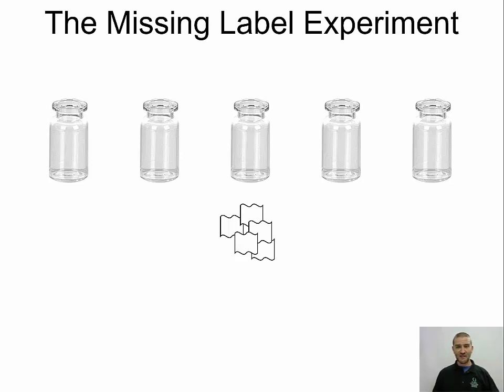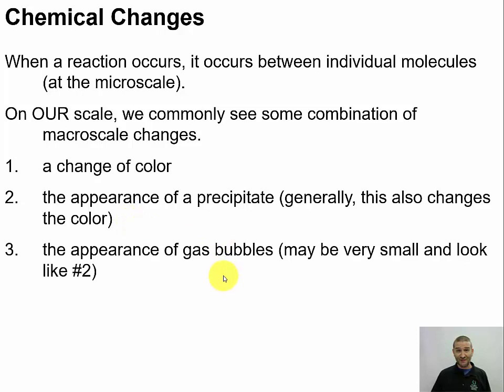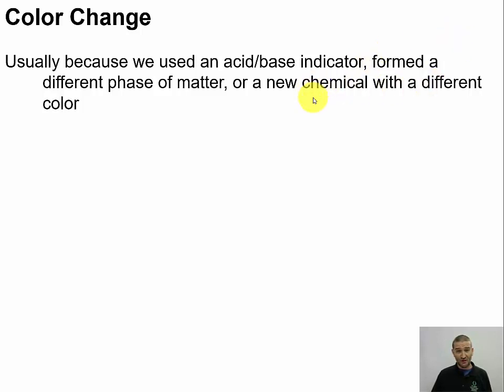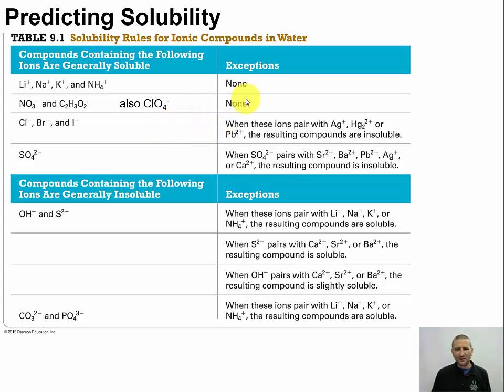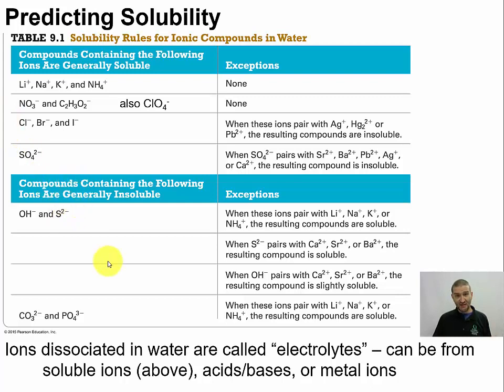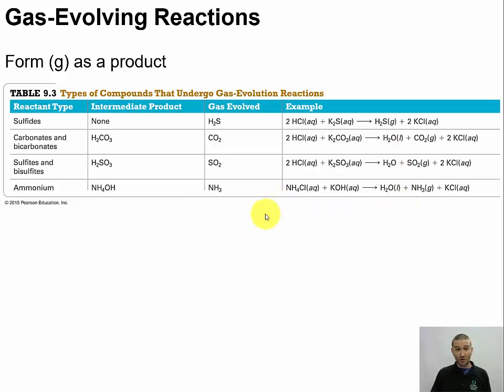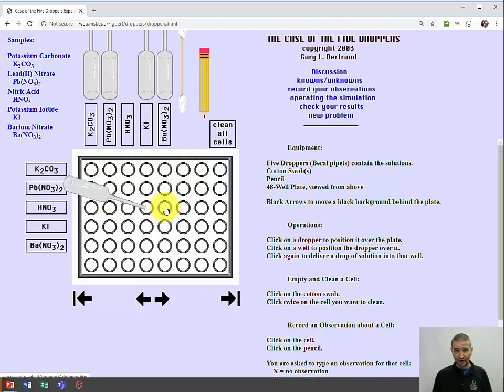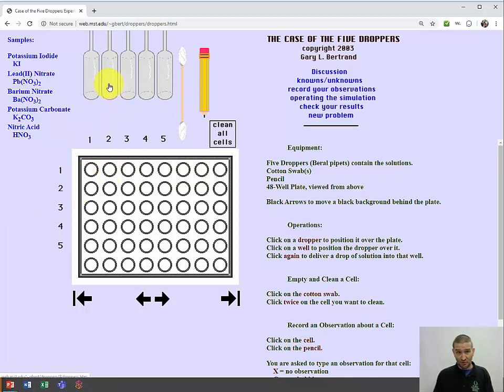Missing Label Experiment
0:00:00 - Prelab-style information
0:11:43 - How to use the Simulation